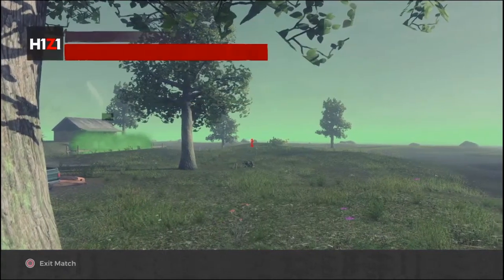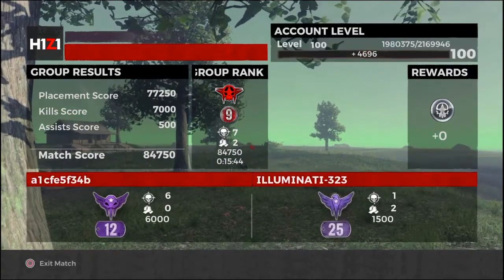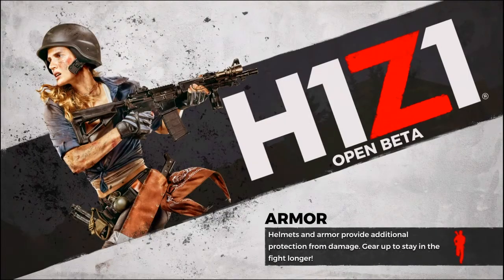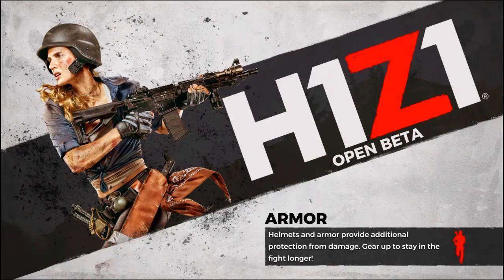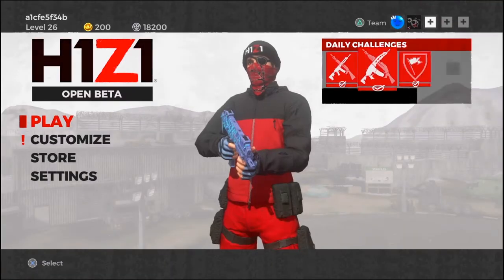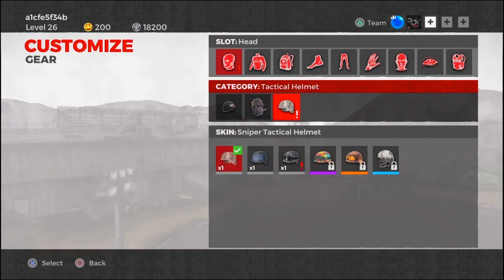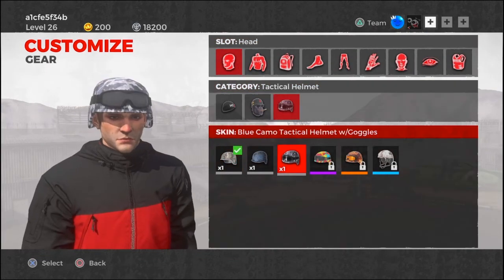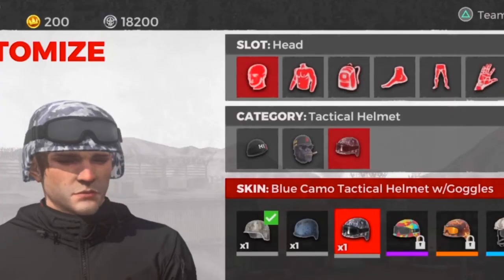H1Z1 PS4 HOW TO GET FREE BLUE CAMO TACTICAL HELMET W/GOGGLES SKIN FREE!!